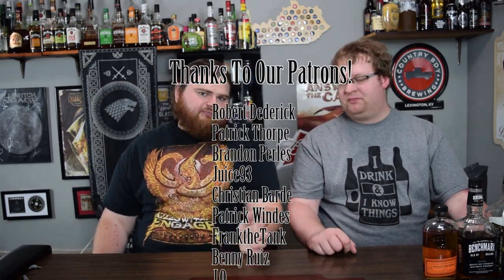KyBrewReview's Top 5 Bourbons Under $20!